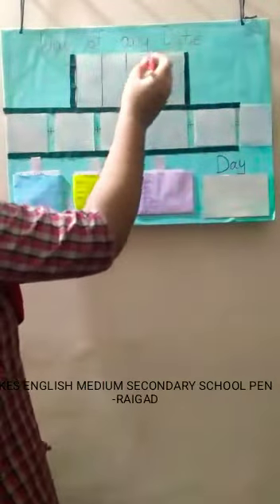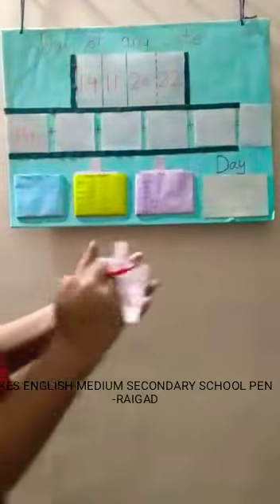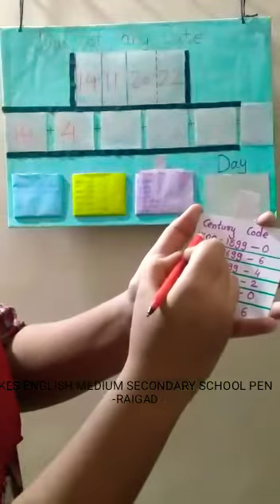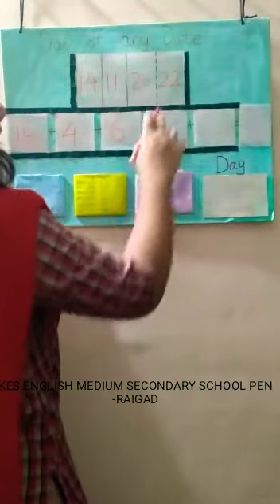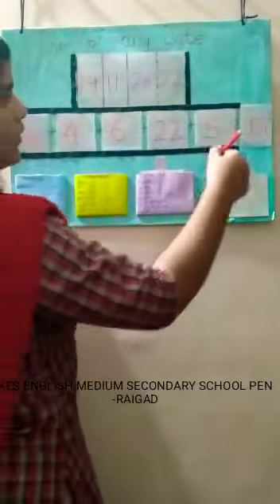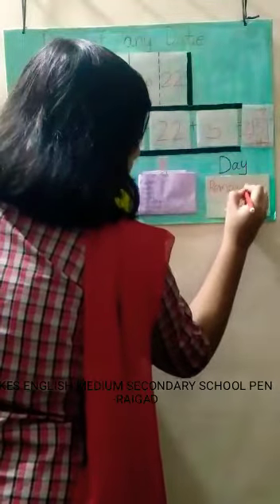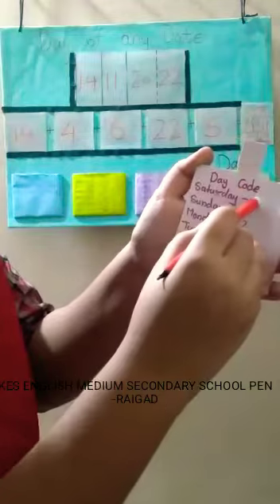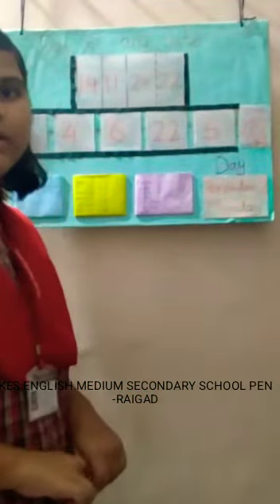Science Exhibition 2021-22|K.E.S Secondary School,Pen,Raigad|Day Of Any Date